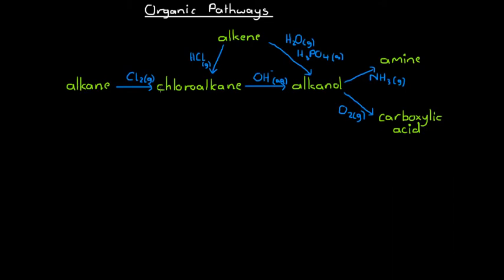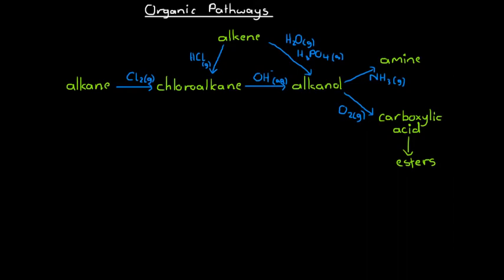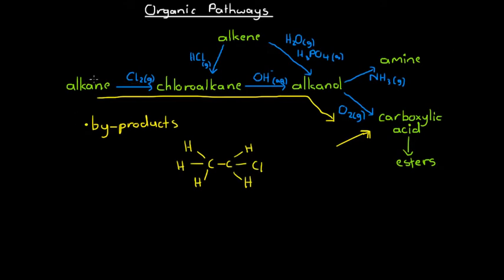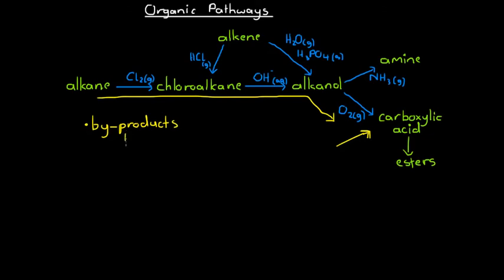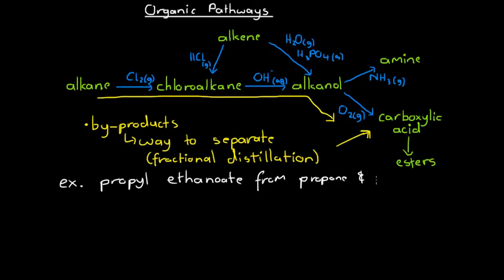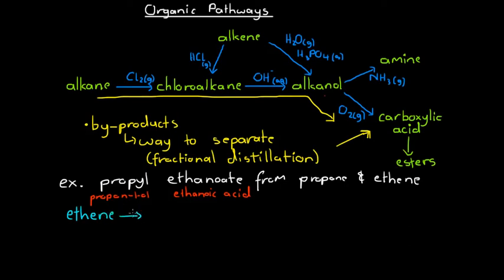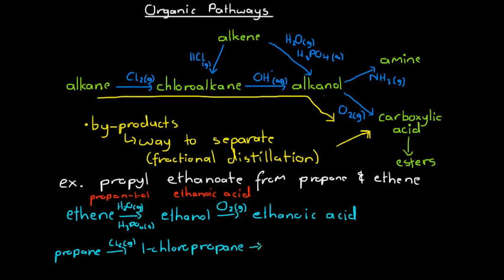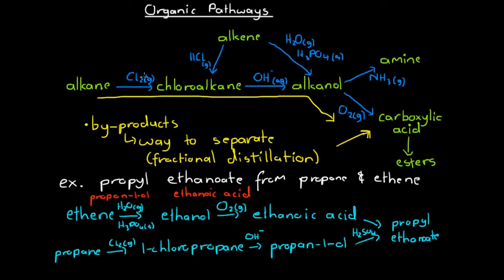Organic Pathways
In this video, we look at organic pathways for molecules. We consider the larger picture regarding how we can use a range of reactions of different functional groups to progressively produce a desired organic compound.